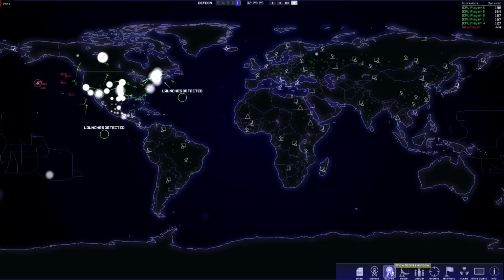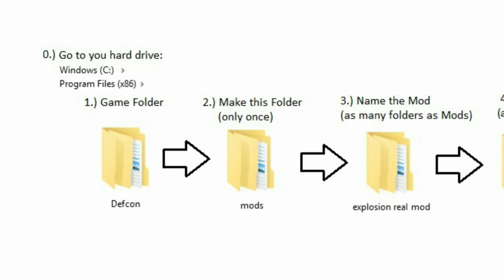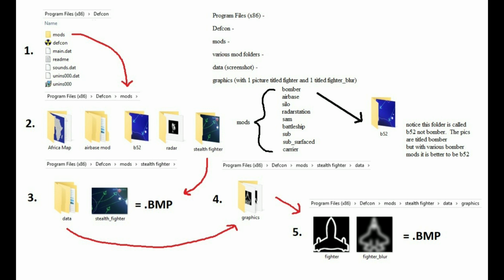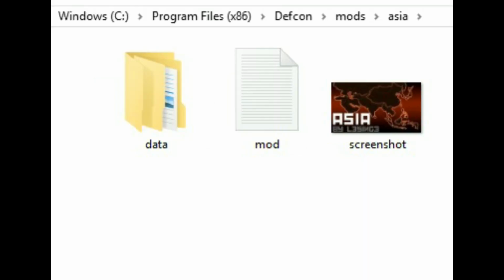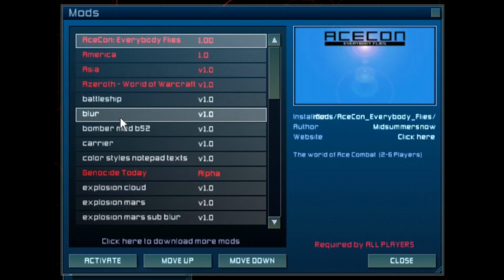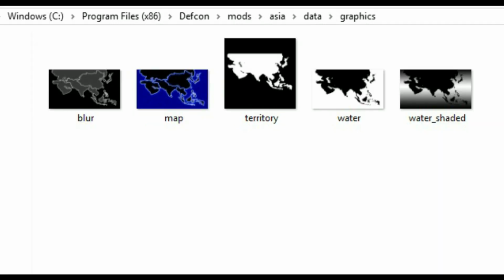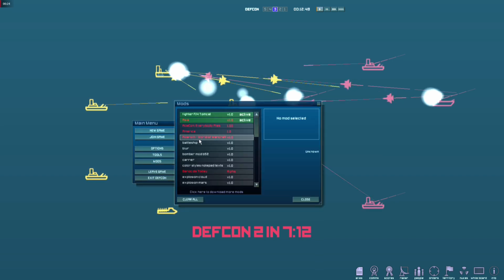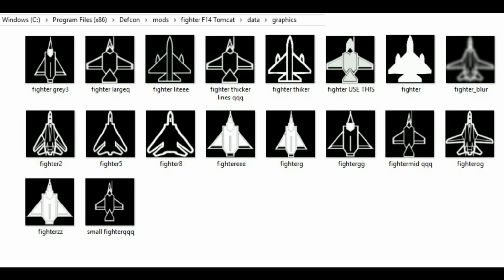How To Install Defcon Mods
To install mods for Defcon go to your Windows (C:) hard drive, then Program Files (x86) folder - then the Defcon game folder - then create a folder called "mods" - then in that folder there is a folder for each of your mods such as a b52 bomber mod, or individual map mods, etc...  You can unzip a mod into this folder and it will already have all the folders set up that the mod requires when it is unzipped into your mods folder.

To use the mod, launch the game and go to the mods menu option at the bottom of the tool bar.  A new menu pops up to select from that the mod or mods you want.  Select the mod and then select Activate at the bottom then Apply and close the menu.  Press Esc while in-game to bring up the menu again and you can turn on or off mods as long as it is not a map mod.

These instructions are for Windows computers users, if you have Steam or a Apple MAC computer the instructions are the same you just have to find the different folders shown at the end of this video and below.

Regular PC...  C:\program files (x86)\Defcon\Mods

SteamPC...C:\programsfiles\Valve\Steam\SteamApps\common\Defcon\Mods

MAC Users... ~/Library/Application Support/Defcon/mods

This site has map mods, plane mods, ships mods, etc.. and you can take a mod for a plane out of a map mod and use that alone if you place it in the same type of folder hierarchy.